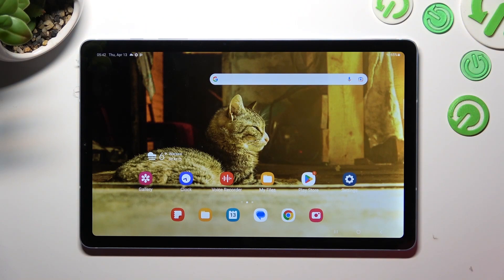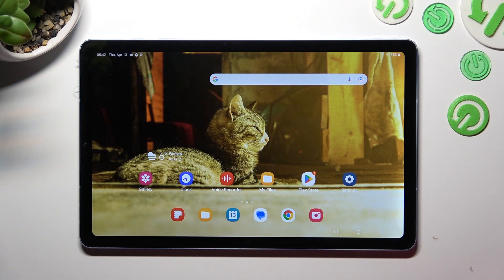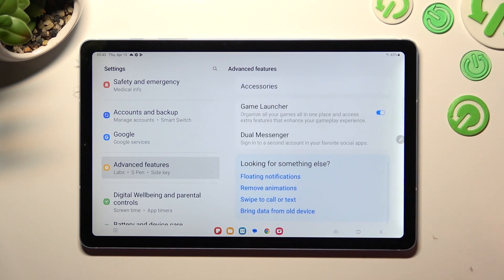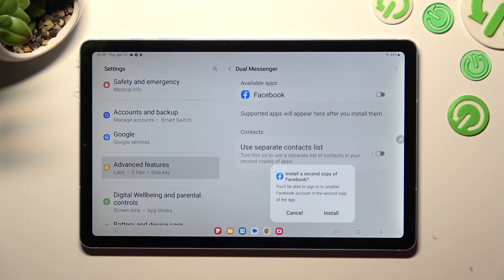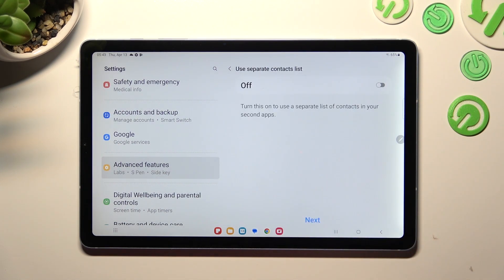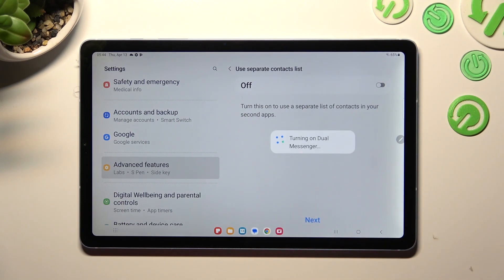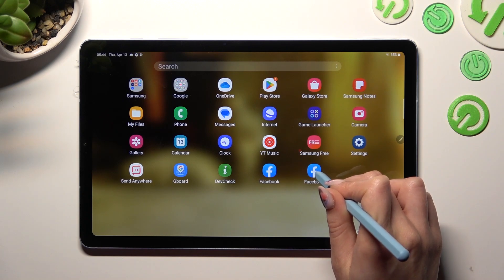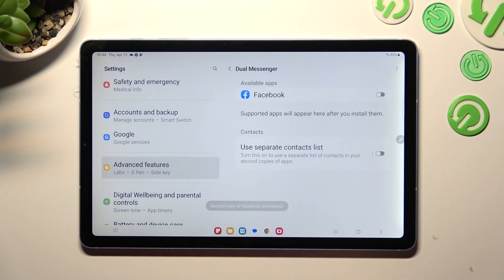How to Clone Apps on Samsung Galaxy Tab s6 Lite 2022?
In this tutorial video, you will learn how to clone apps on your Samsung Galaxy Tab s6 Lite 2022. Cloning apps allows you to have multiple instances of the same app on your device, which can be useful if you have multiple accounts or want to separate work and personal accounts. Follow along as we show you the step-by-step process to clone apps on your Galaxy Tab s6 Lite using the built-in Dual Messenger feature.

How to Duplicate Apps on Samsung Galaxy Tab s6 Lite 2022?